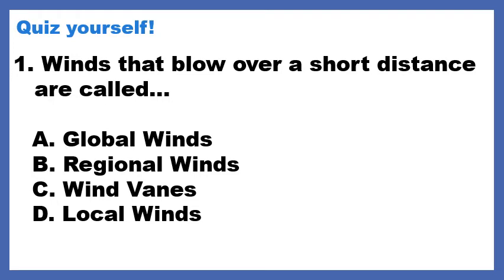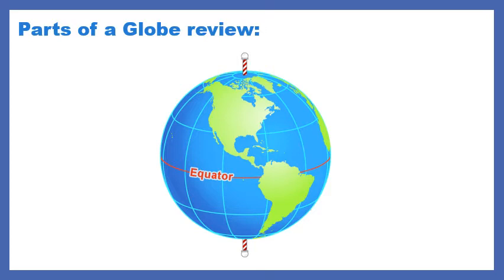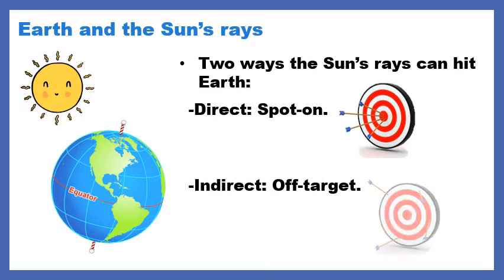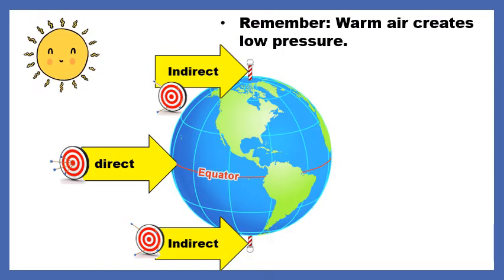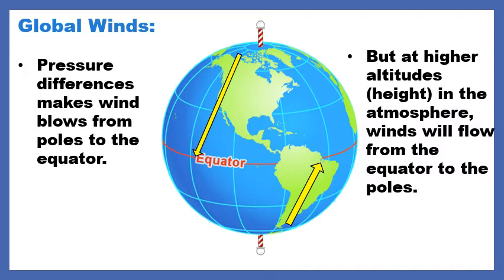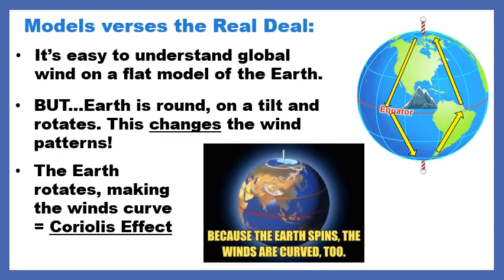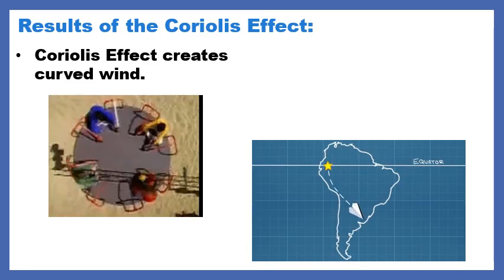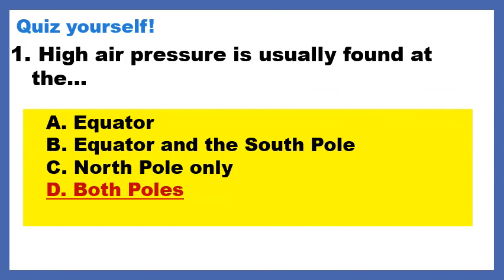Grade 8, Week 7 Lesson 1: Global Winds